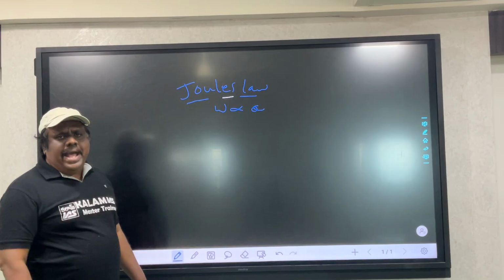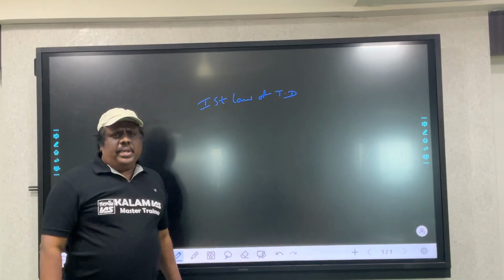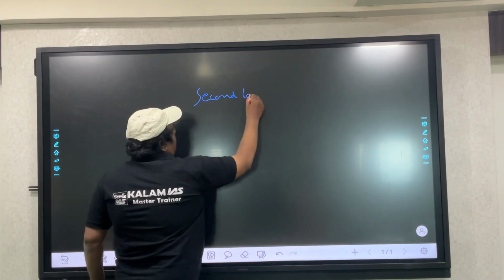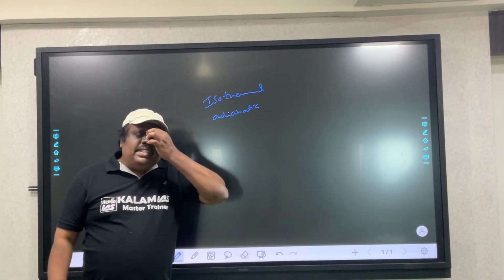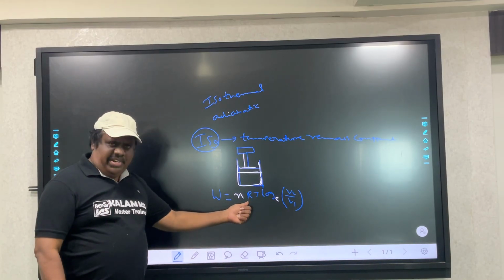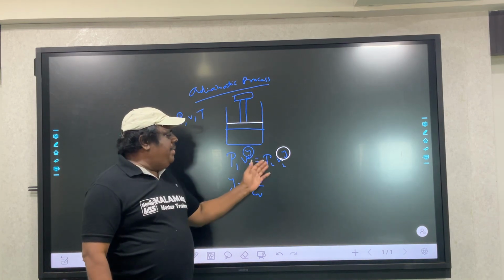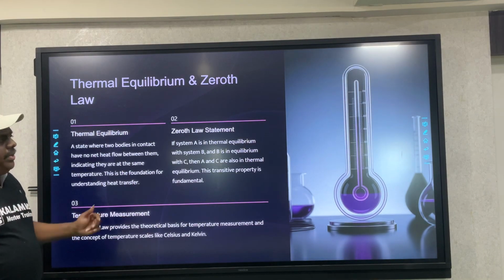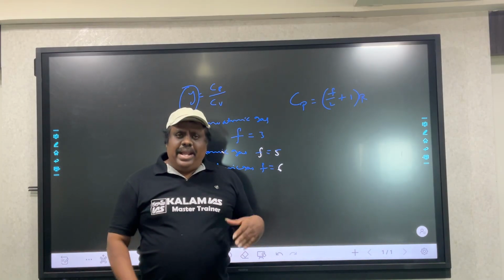Thermodynamics Concept🔥| Joule's Law + 1st & 2nd Laws| JEE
Your comprehensive guide to understanding the Thermodynamics Chapter On Joules Law, 1st Law Of Thermodynamics and 2nd Law Of Thermodynamics
Abdul Kalam Quiz, Essay,Writing& Public Speaking Competitions-2025 (13.O)
Participate & Win 50,000/- Prize Money
Dear School/College Chairpersons & Principals, Teachers
 అక్టోబర్ 15న Dr. APJ అబ్దుల్ కలామ్ 94 జయంతిని పురస్కరించుకొని 2013 నుండి ప్రతిష్టాత్మకంగా నిర్వహిస్తున్న క్విజ్, వ్యాసరచన, పబ్లిక్ స్పీకింగ్ పోటీలను మీ సహాయ సహకారాలతో 13వ సారి నిర్వహిస్తున్నాము. ఈ కార్యక్రమం విజయవంతం చేసేందుకు మీ సలహాలు సూచనలకు నా ఈ పర్సనల్ నెంబర్ కు కాల్ చేయగలరు -మీ రాంగోపాల్, ఫౌండర్, మెంటార్ & సీనియర్ గ్రూప్-1 ఆఫీసర్ (Dy. CEO, ZP, E.G. Dt)
Offline Screening Test  At Abdul Kalam Junior & Degree College Campus, Opp Main Railway Station, Kannamma Thalli Temple Street Rajahmundry
Medals & Certificates Distribution by a senior IAS / IPS Officers at our Campus
Eligibility:10thstudents for Junior Competitions & Inter 2nd Year for Seniors category Registration Fee 100/- (For Schools & Colleges)
Join & Win 50K Prize Money @Kalam  Quiz, Essay Writing and Public Speech Competitions-2025 (Juniors 10th Class)  Both Offline & Online Test Available

“How to score 99 percentile in JEE Mains 2026”

“Physics rapid revision JEE 2026”

“Best coaching for JEE Mains 2026”

“IIT admission process JEE mains 2026”

"How to score maximum marks in Physics"